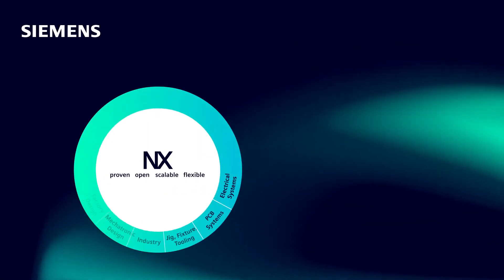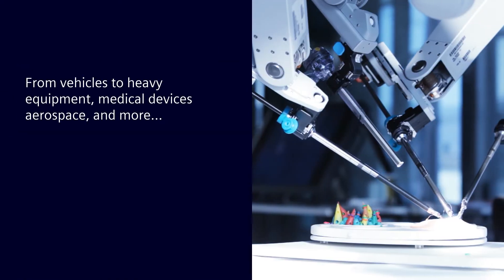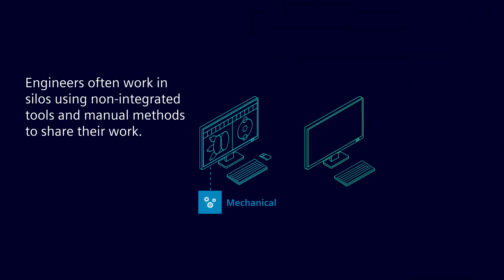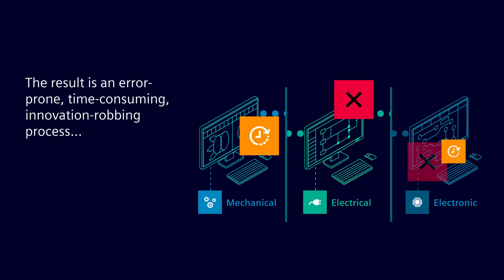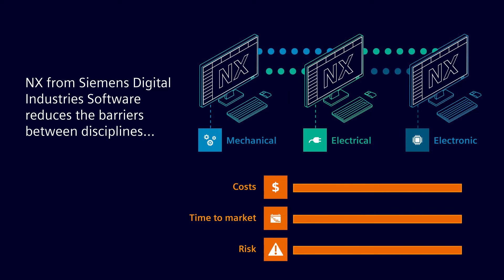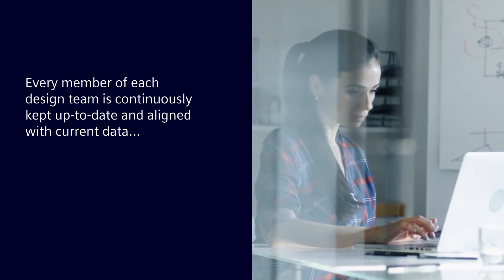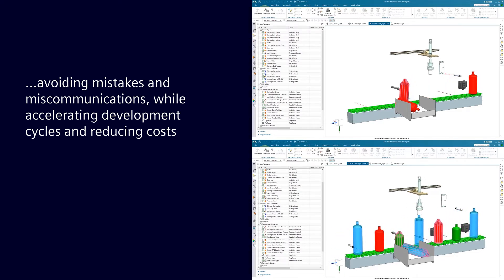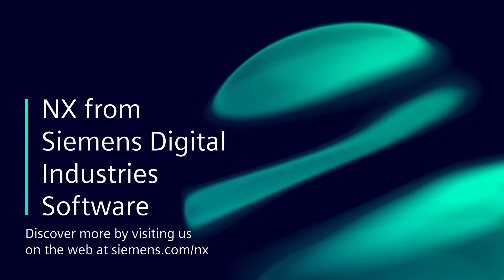NX | Electromechanical design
Discover how NX continues to remove the barriers to innovation. In this video, we focus on electromechanical design, and how NX is leading the way 👇

🎨Reducing barriers between your design disciplines
👥 Team members stay up-to-date, and aligned with current data
📉 Accelerating design cycles and reducing costs
📊 Automatic data sharing enables a more efficient, productive and innovative environment